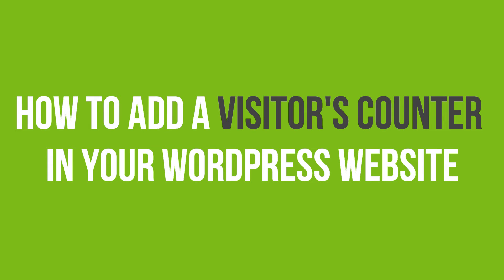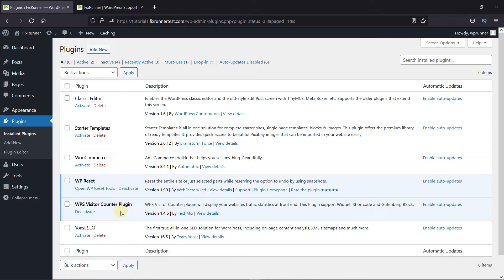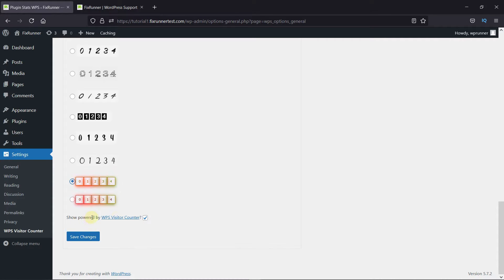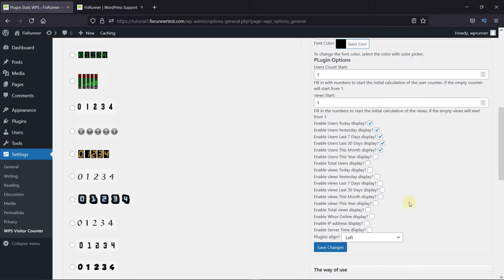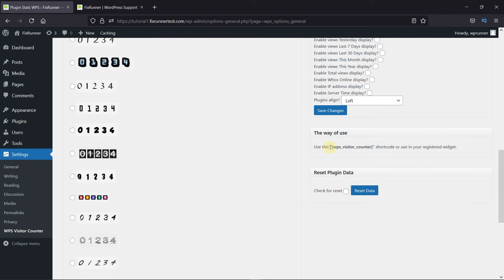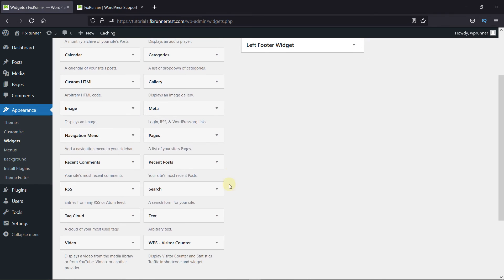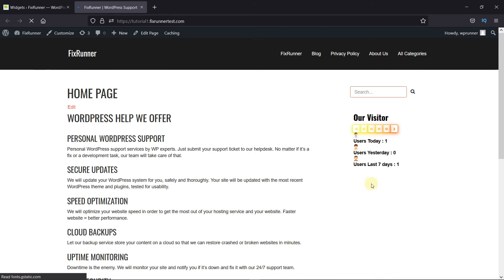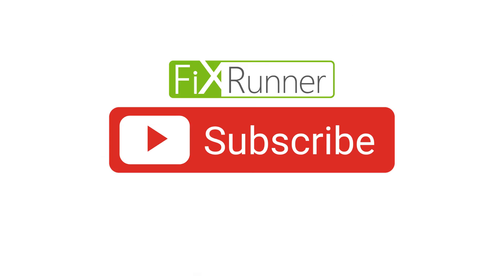How To Add A Visitor's Counter In Your WordPress Website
The quick and easy way to add a Visitor's Counter in your WordPress Website is here. If you want to keep a track of how many users visit your website, you can do that very easily using a plugin.

0:12 - Introduction.
0:18 - Installing the plugin.
0:34 - Configuring the plugin.